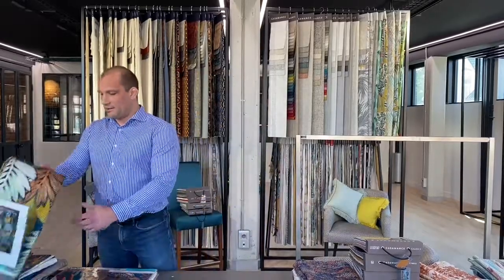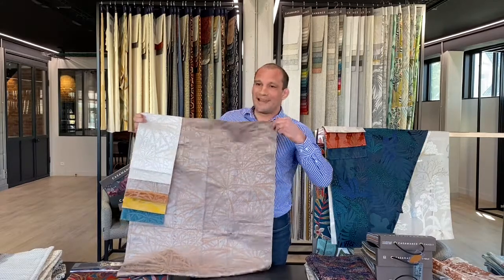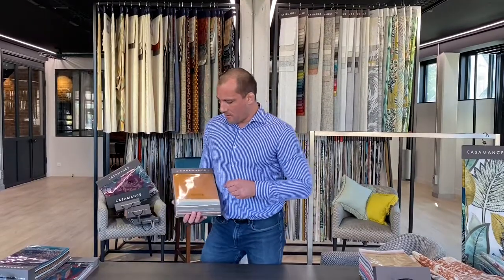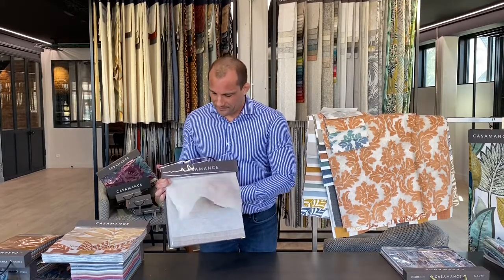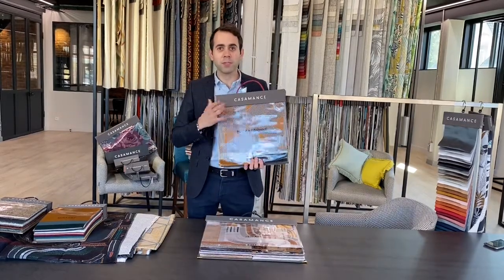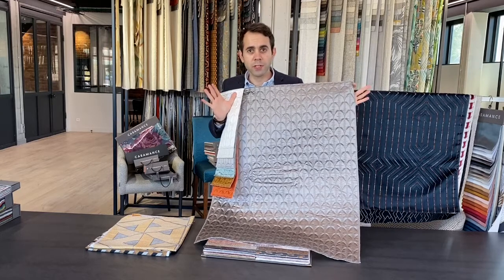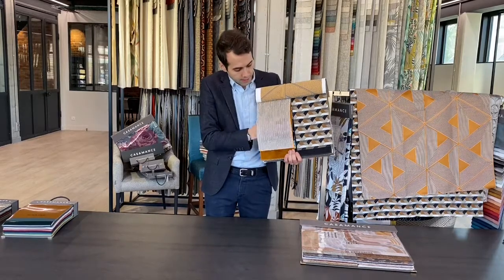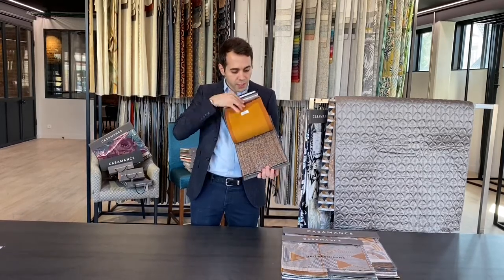CASAMANCE - Spring Summer 2020 - English - Presentation of the collections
Video presentation of CASAMANCE Spring-Summer 2020 Fabrics collections.

For Spring-Summer 2020, Casamance interprets, on the fabrics and wallpapers, the special bonds between Man and Nature and the nocturnal ebullience of the City of Light.